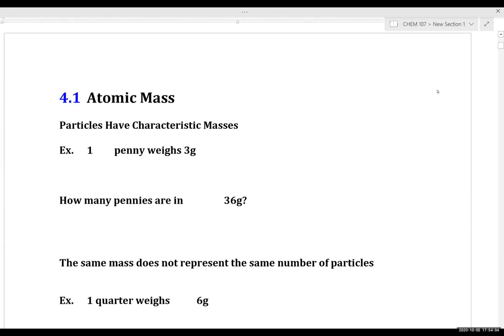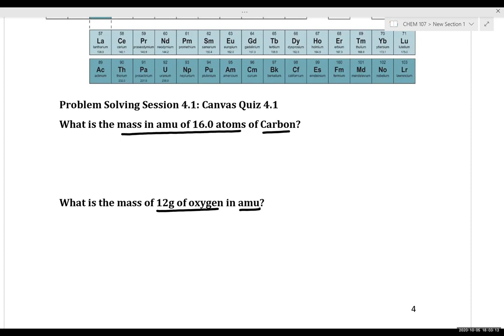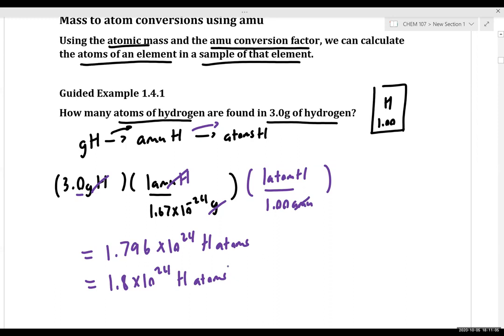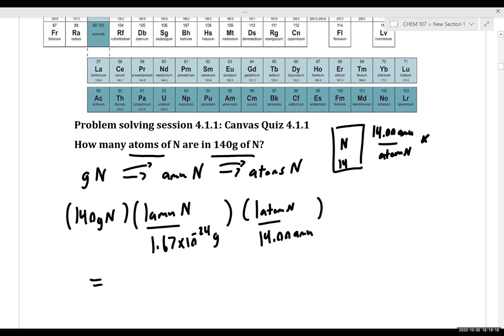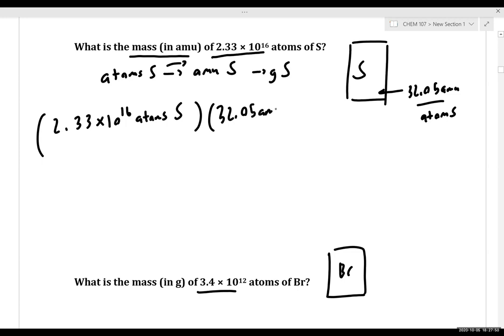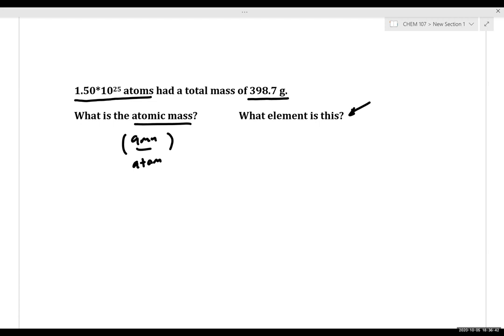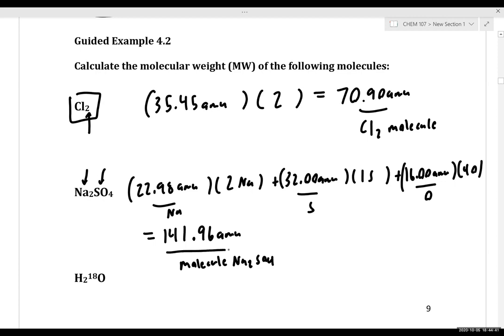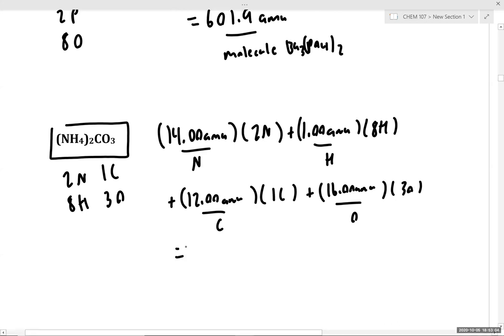CHEM 107 Ch 4 Atoms, Moles, and the Empirical Formula Part 1